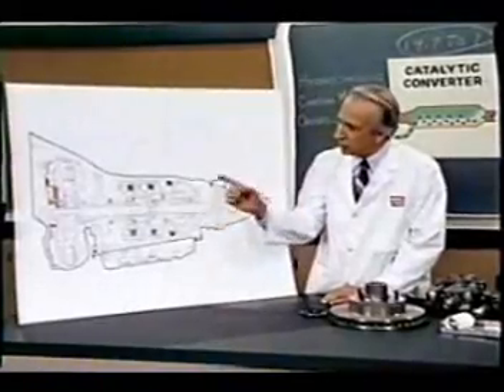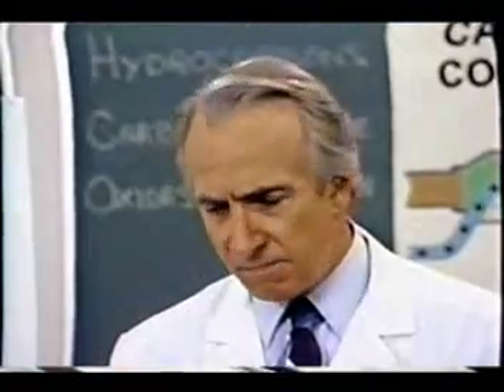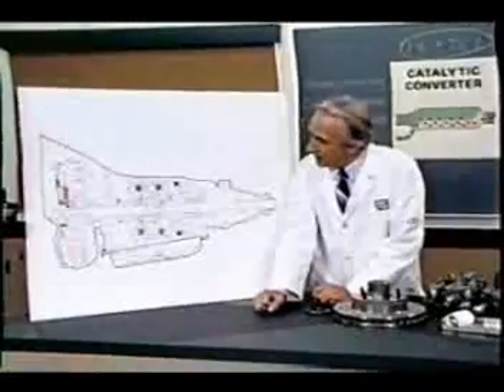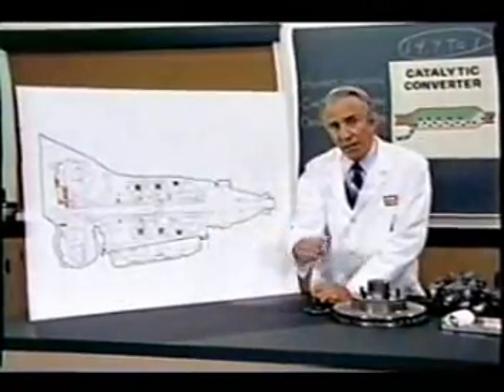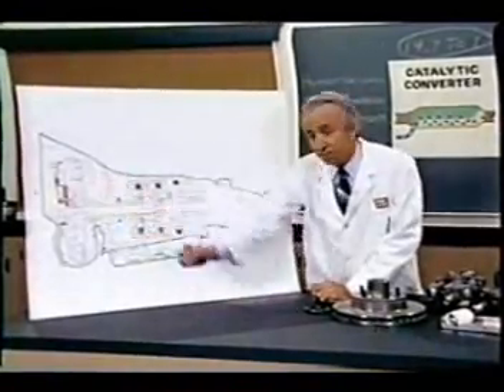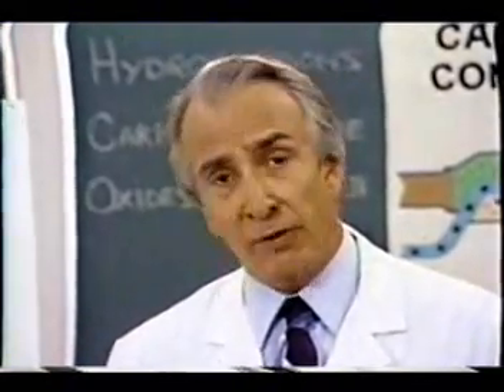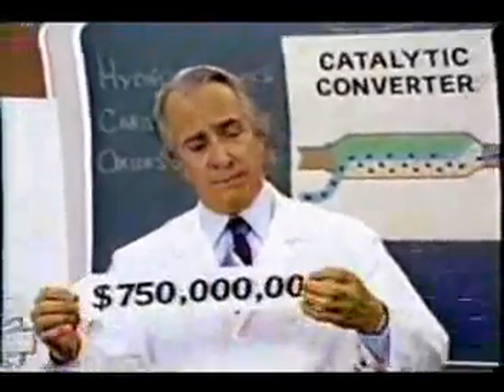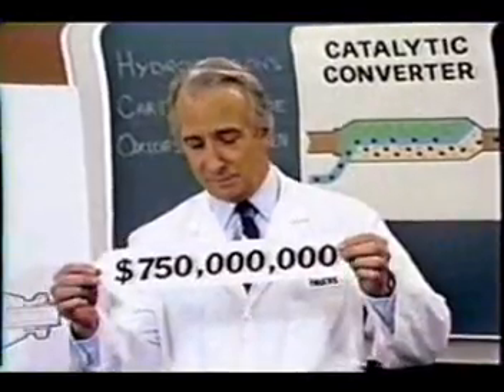Entabulator.wmv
Presentation of ultimate way to calculate & enumerate while time passes.